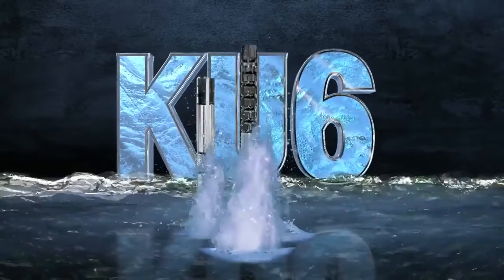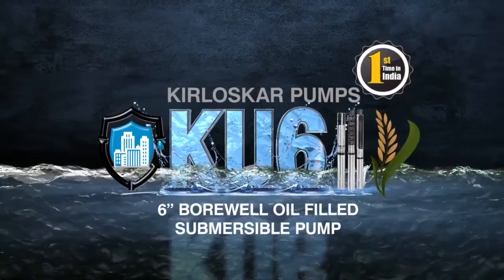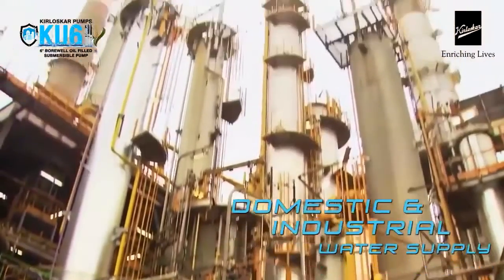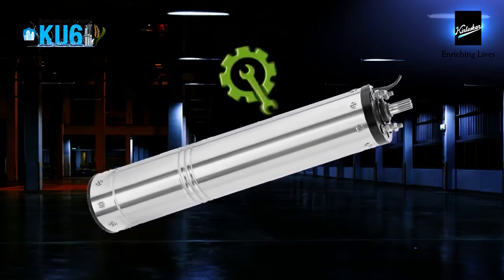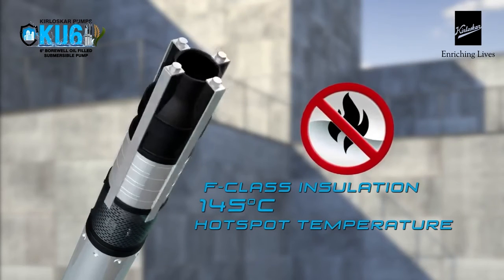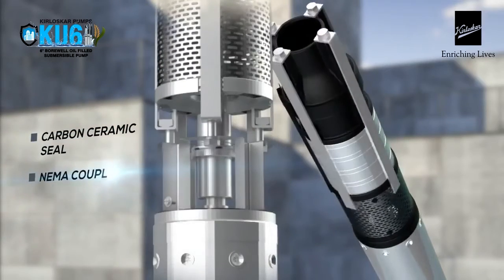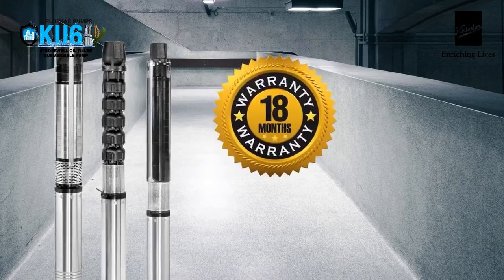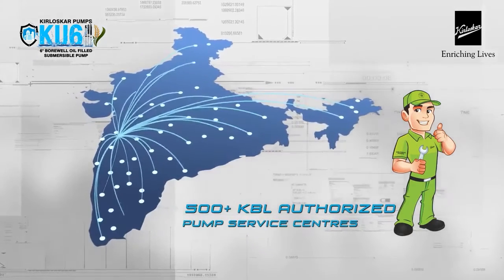KBL’s KU6 borewell oil-filled submersible pump | Kirloskar Brothers Limited | UZHAVAN PIPE CENTRE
Kirloskar Brothers Limited  KBL’s KU6 borewell oil-filled submersible pump demonstrates high performance & energy efficiency. It consumes less power, works efficiently even at low voltage and requires low maintenance. The KU6 is ideal for both domestic as well as agricultural applications.
To know more, watch the video:

UZHAVAN PIPE CENTRE
10/1, Kalappan Sreet, Kattoor,Coimbatore- 641009
Branch : 26/2,Indra Nagar,Dharapuram Road ,Udumalpet
Distributor of : CPVC,UPVC,PVC SWR,PVC AGRI,PIPE AND FITTINGS,SUBMERSIBLE,OPENWELL,MONOBLOCK,
PUMBSET,
DEALERS IN:M.S.& G.I.PIPE & PIPE FITTINGS,ALL TYPE OF VALVES,HDP PIPE & FITTINGS ,GEM PANEL BOARD, FUSE CARRIER,SERVICE BOX, & MCB ,DB BOXEX
We are a leading trader and supplier, offering our clients an impeccable range of Kirloskar Pumps.
👉 We are distributors for supreme & watertec brand pipes & fittings.
👉 We are supplying to dealers, Individual villas developers, Projects, Industries & Customers.